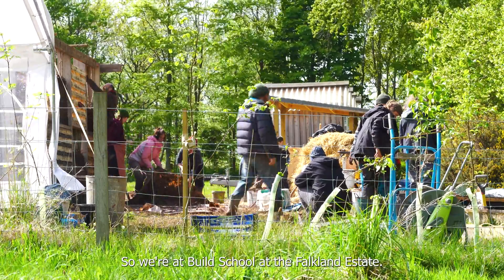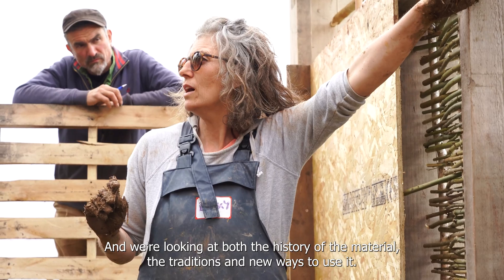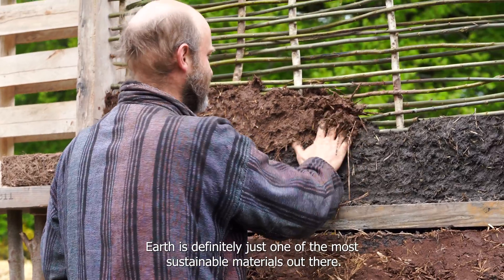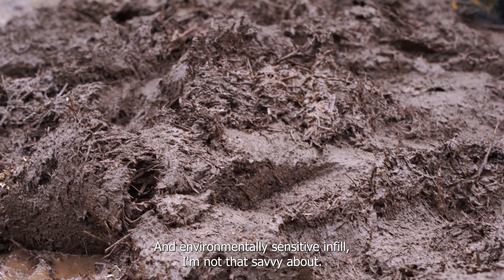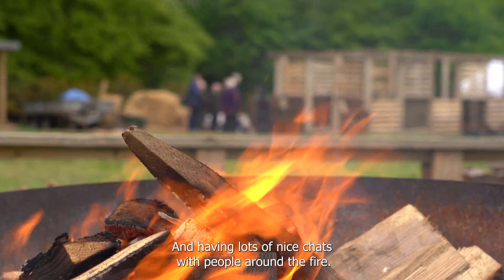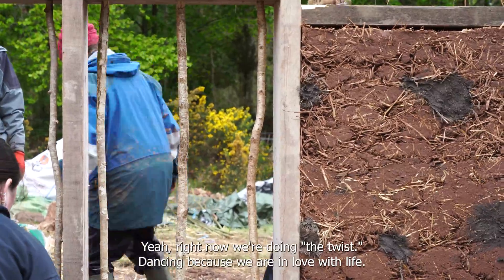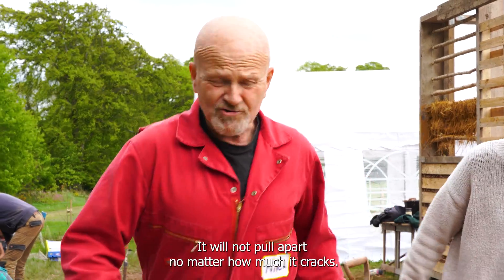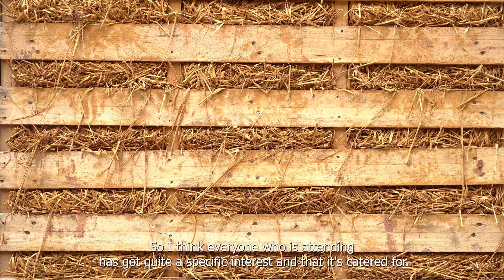Earth Building Course at Falkland Build School 2022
In May 2022, over 30 people came together on the Falkland Estate in Fife (Scotland) to learn about building with raw earth.

Hutters and self-builders are readily finding their feet in the use of timber, throwing up post-and-beam or stud-frame structures with enthusiasm, skill and variety of design. But when it comes to filling the frame, insulating with natural materials and applying environmentally friendly finishes, many exciting possibilities remain to be explored. This workshop highlighted the best of those possibilities, focusing on the use of earthen building materials in conjunction with timber.

Why earth?
The UK has a rich tradition of building with earth, including techniques such as mudwall (cob), mudblock (adobe), stake and rice (wattle and daub), kebber and mott (mud and stud), turf (sod) and light fibrous earth. These fully natural materials are rapidly gaining popularity among environmentally conscious homeowners, designers and builders.

Earth is the only building material that is easily sourced on or near site, can be used structurally or for insulation and finishes, and does not require specialist training to achieve satisfactory results. It is also safe to work with, provides a healthy indoor environment, can be reused endlessly with minimal processing and is gently reclaimed by nature when we are done with it. When applied sensibly, it can also be affordable, beautiful and durable, but most importantly it is just great fun to work with.

The workshop
This workshop drew together many different people who are interested in the benefits of earth building and looking to find out which materials and techniques may suit their building and site, financial situation and personal preferences. We also offered reduced prices to people on a low income and free group workshops to children from primary and secondary schools. Cultural diversity, inclusivity and equality are crucial to developing sustainable building practices.

Build School
This workshop was part of Falkland Estate’s Build School, an exciting new initiative helping all kinds of builders learn about sustainable types of construction, with an emphasis on natural and socially inclusive building. This short video from our first gathering will give you a flavour of what it’s all about

Organisers
This workshop was organised by Daniel Postma (Archaeo Build) and Becky Little (Rebearth) who work as earth-building specialists across Scotland, as independent craftspeople and project staff for Earth Building UK and Ireland

Becky is a leading figure in Scotland’s earth building scene and draws on her rich experience working both in the heritage sector and construction industry, to turn any soil into beautiful and well-crafted earth walls, clay plasters, sculptures or art. Get an impression of her first Build School workshop in this video

Daniel blends archaeological settlement research and building conservation to explore a wide variety of less well-known natural building techniques, seeking new approaches to modern sustainable building and developing a heritage-based approach to hutting. His workshop in the first Build School event produced an experimental bridge constructed entirely of turf

Video by Joshua Davie, Glasgow.